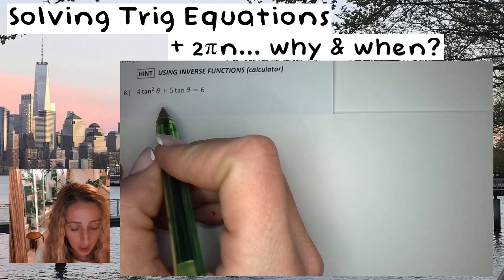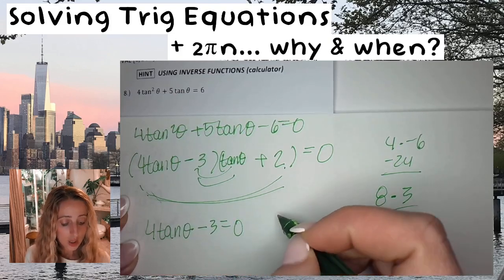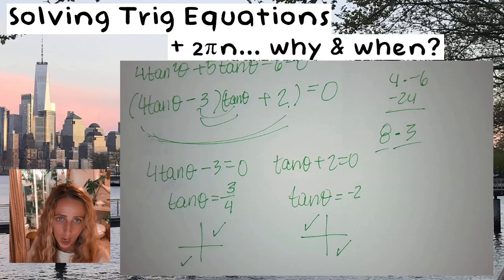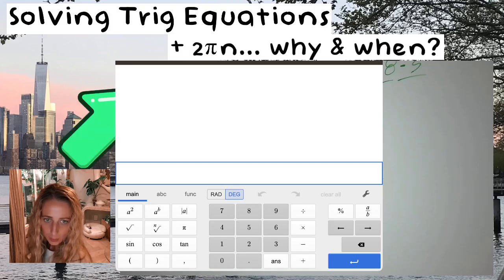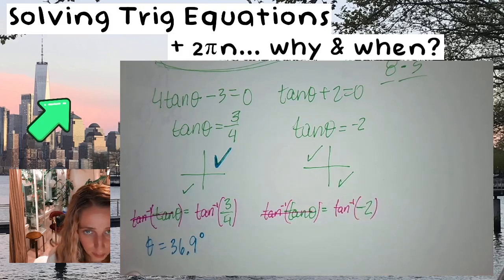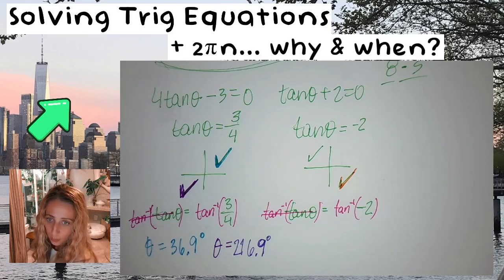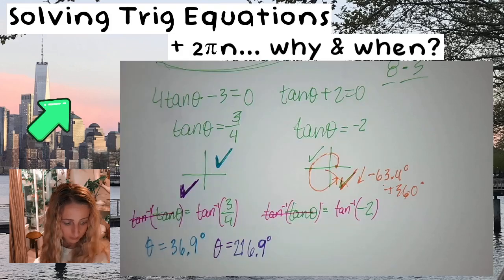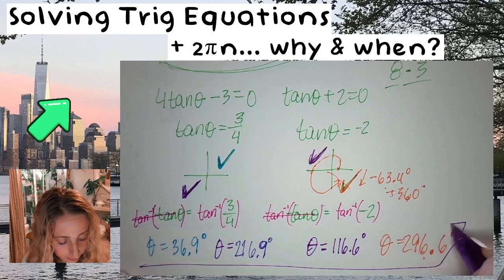CALCULATOR: Solve 4tan²𝜃 + 5tan𝜃 = 6 on the interval [0º, 360º)